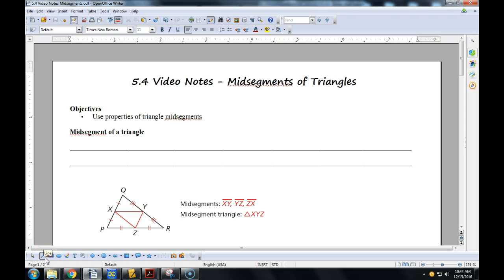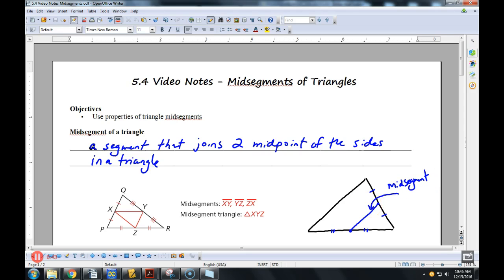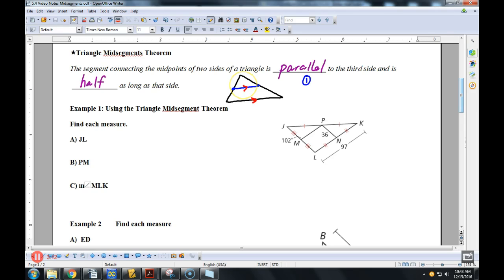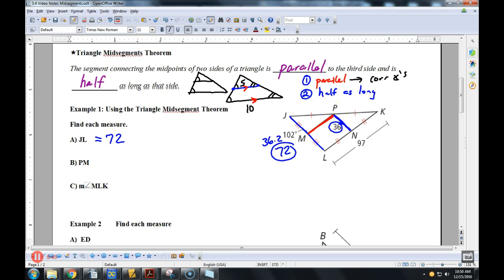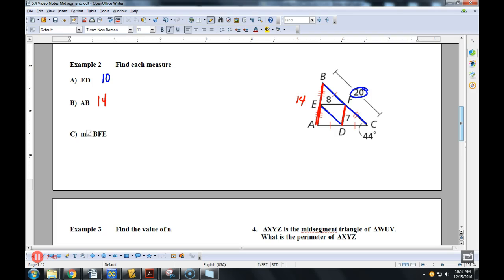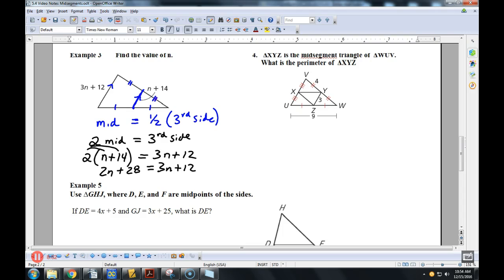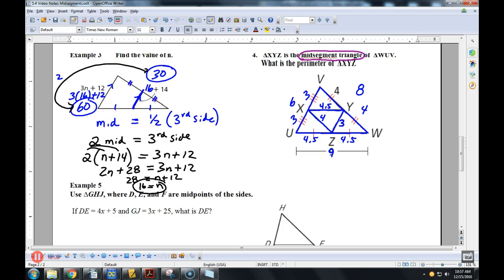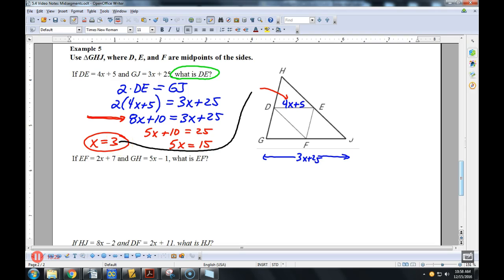5.4 Geometry Notes Midsegments